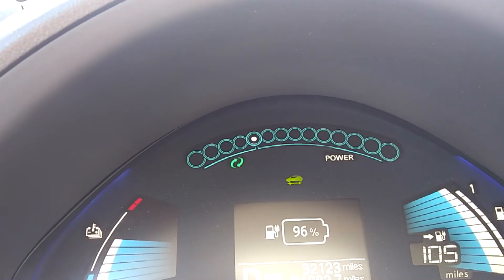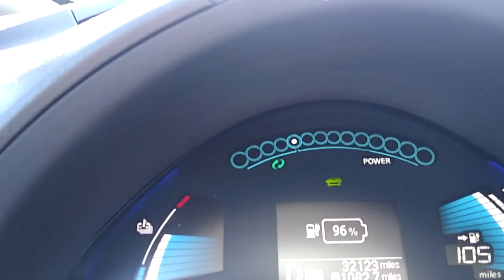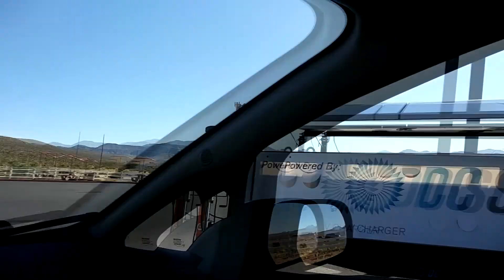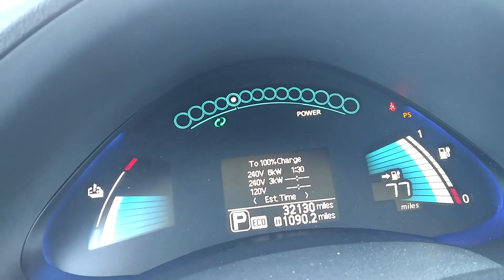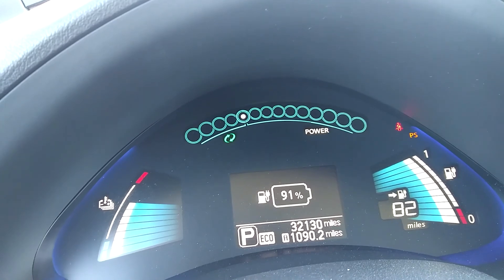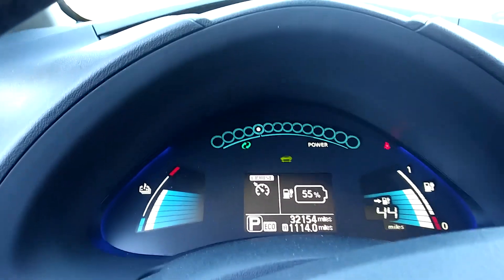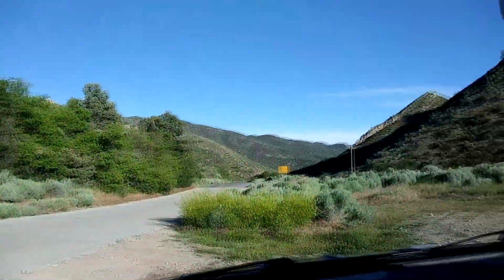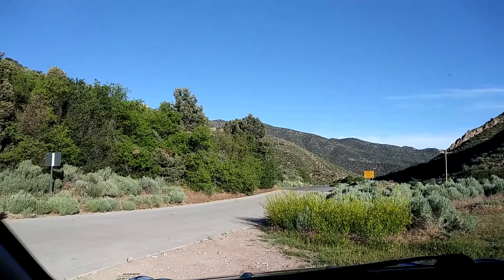Nissan Leaf Las Vegas to Lovell Canyon